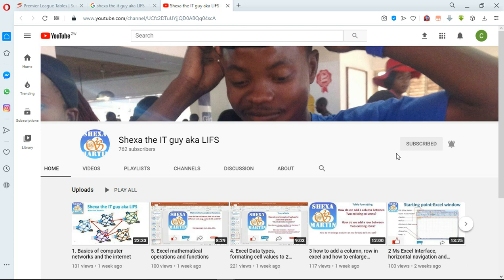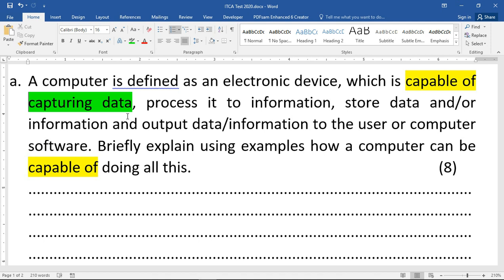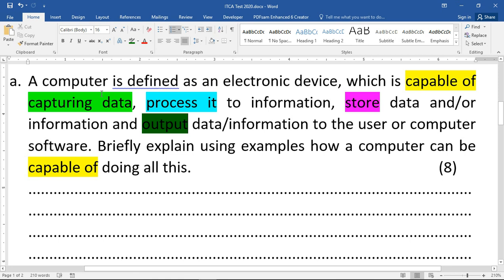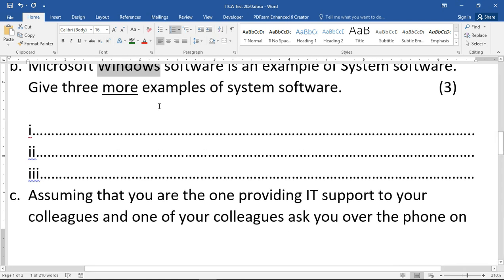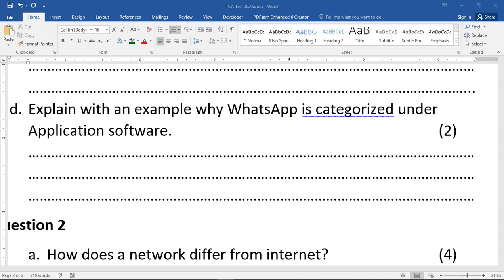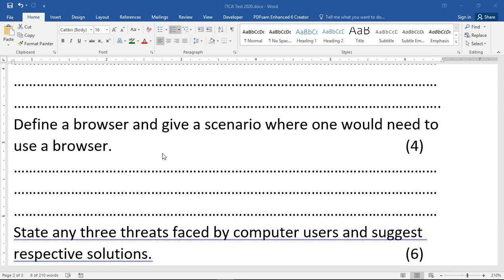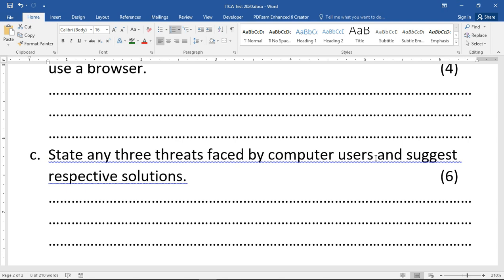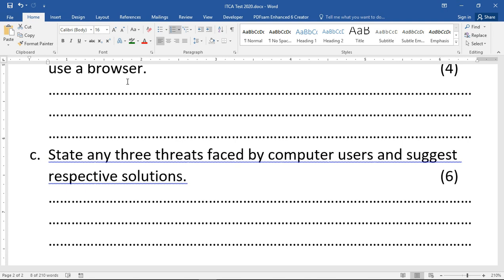Test revision: Information Technology and Computer Applications' typical Questions and answers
Question 1
a. A computer is defined as an electronic device, which is capable of capturing data, process it to information, store data and/or information and output data/information to the user or computer software. Briefly explain using examples how a computer can be capable of doing all this.       (8)
b. Microsoft Windows software is an example of System software. Give three more examples of system software.   (3)
c. Assuming that you are the one providing IT support to your colleagues and one of your colleagues ask you over the phone on how to create  new folder on the desktop. Write the steps that will help him accomplish his/her goal.     (3)

d. Explain with an example why WhatsApp is categorized under Application software.        (2)
Question 2
a. How does a network differ from internet?   (4)

b. Define a browser and give a scenario where one would need to use a browser.        (4)
c. State any three threats faced by computer users and suggest respective solutions.       (6)